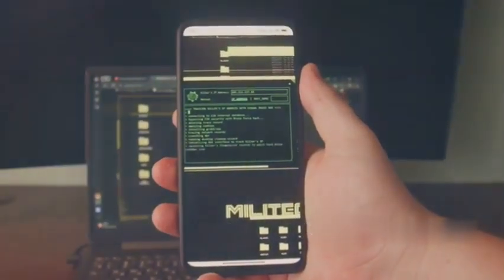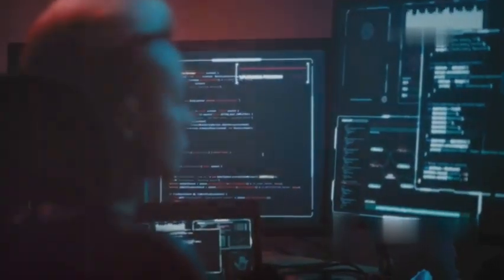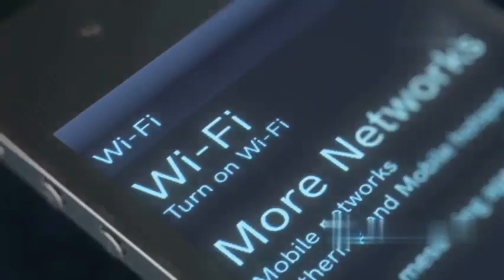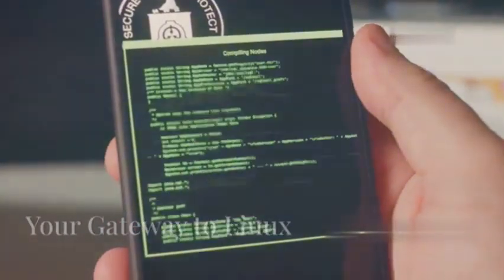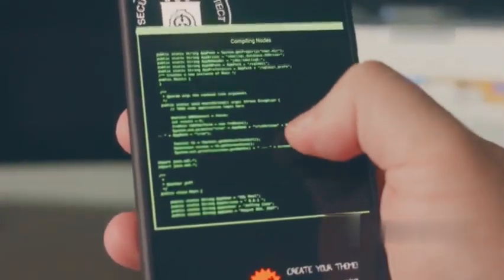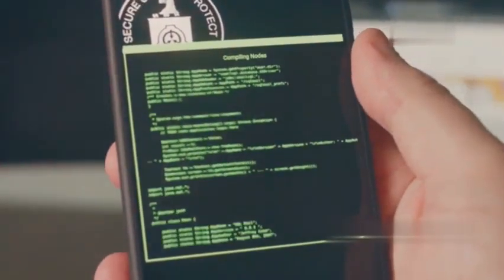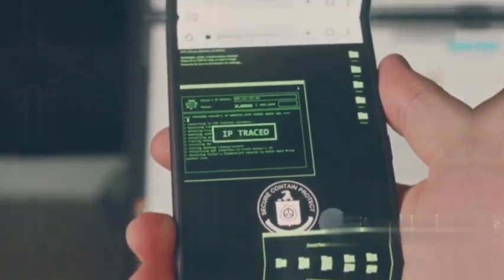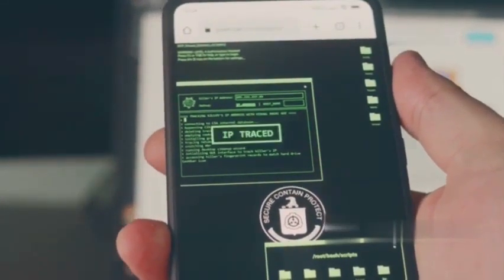How to Make a Hacker Phone with Kali Linux without Root | Turn Your Android into a Hacker Phone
Unlock the world of ethical hacking with our step-by-step guide on turning your Android phone into a powerful hacking tool using Kali Linux! 🌐📱 Learn the importance of ethical hacking in digital security, and explore the tools and processes that make it possible. From setting up a bootable Kali Linux USB drive to using UserLAnd for a secure environment, we've got you covered. Discover key tools like Nmap, Metasploit, Wireshark, and Aircrack-ng, and understand their ethical applications. Remember, with great power comes great responsibility—always operate within legal and ethical boundaries.